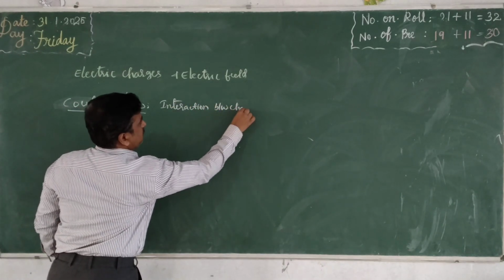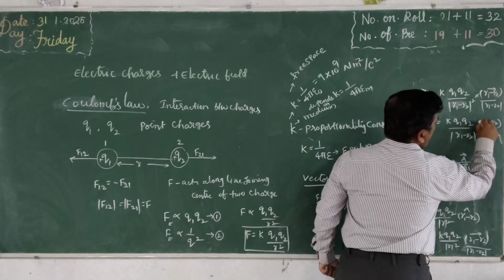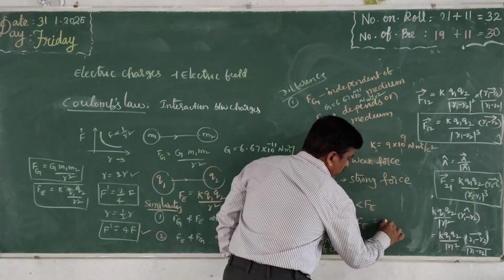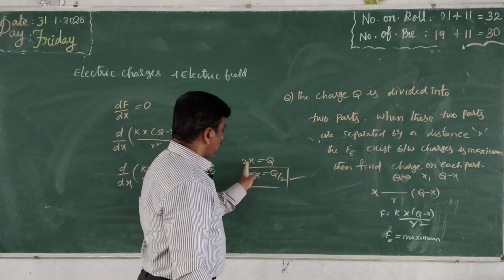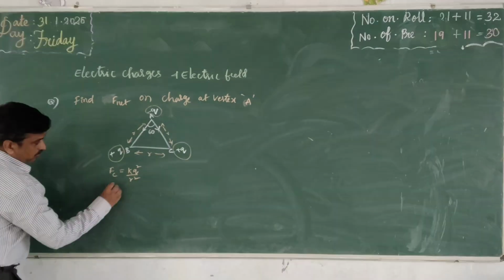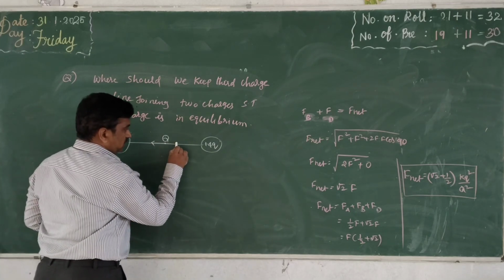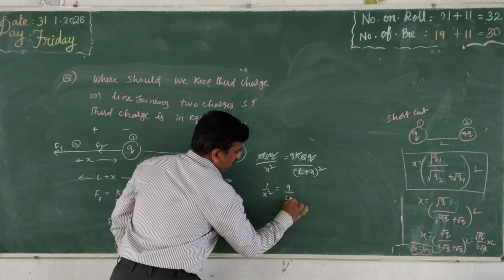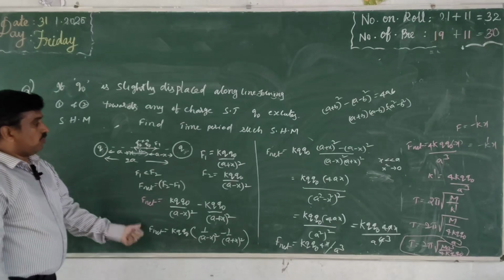Electric Charges and Electric field -02 : Class 12- coulomb,s law and principle of superposition